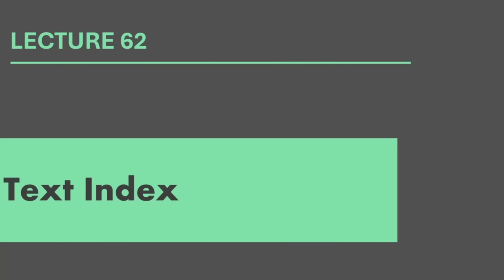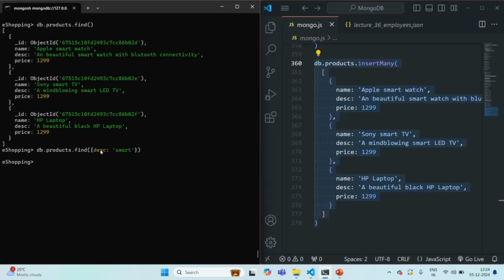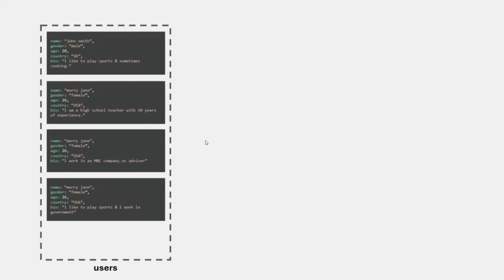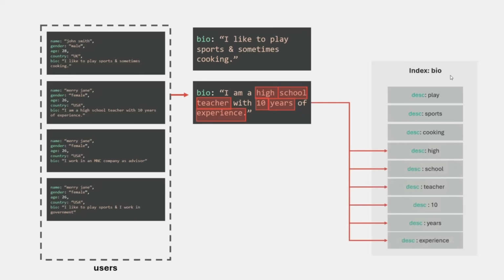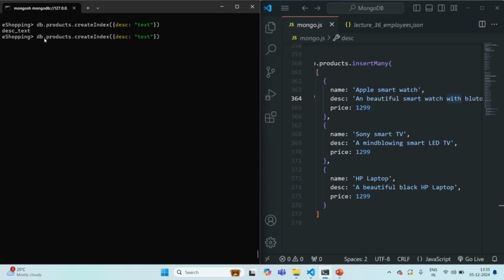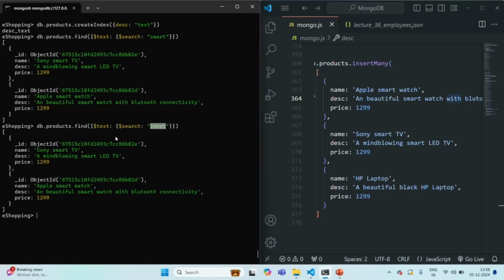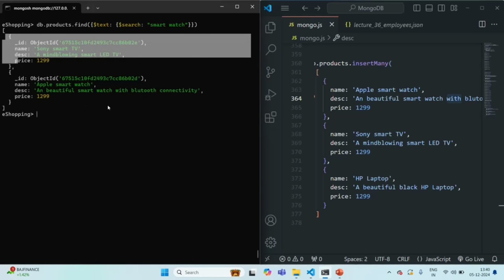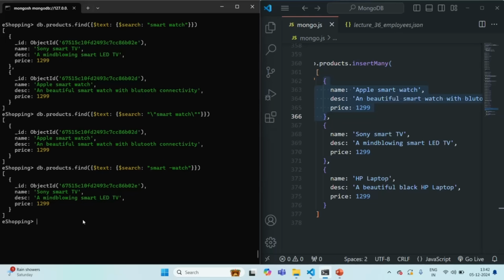#62 Text Index | Understanding Index in MongoDB | MongoDB Complete Course 2025